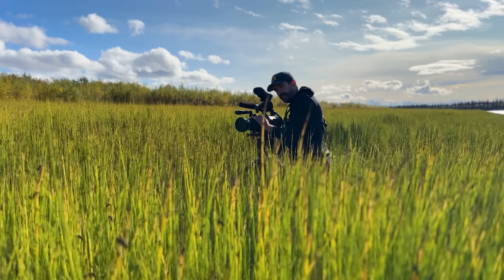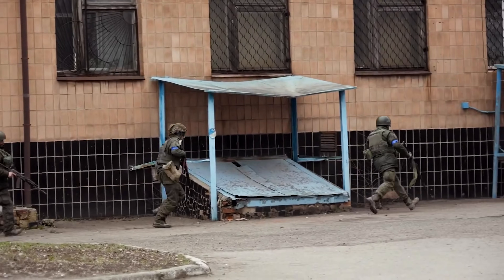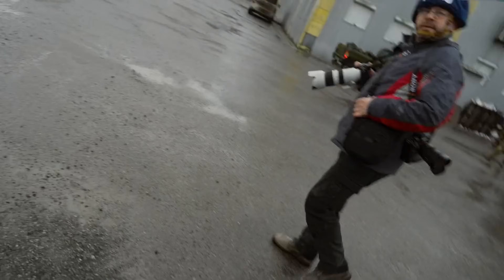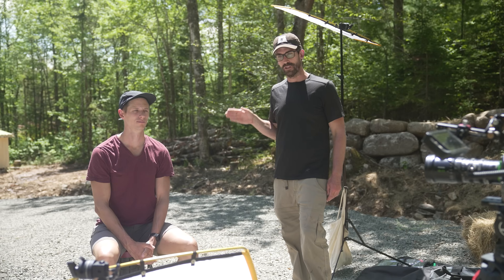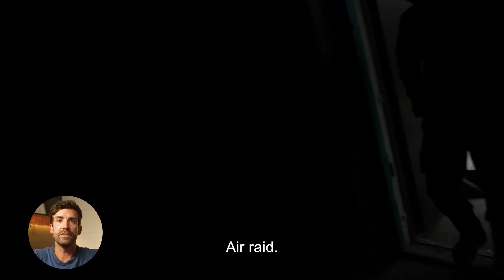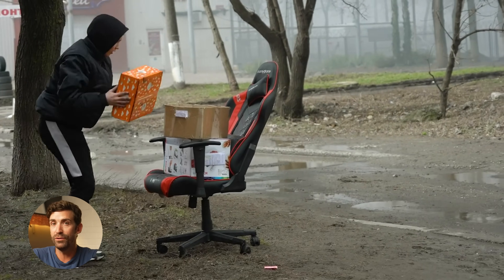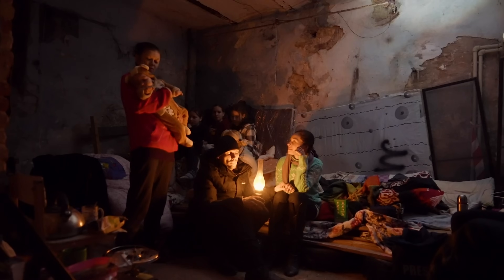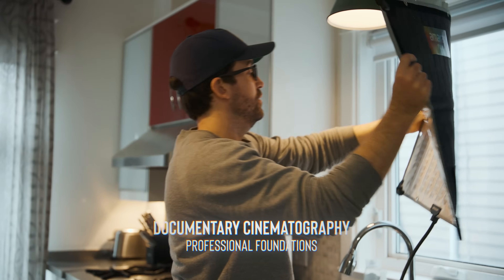4 Cinematography Lessons From an Oscar-Winning Doc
🎥 WANT TO SHOOT DOCUMENTARIES LIKE A PROFESSIONAL CINEMATOGRAPHER?

What can an Oscar-winning documentary teach us about cinematography?

👇🏻MORE RESOURCES FOR FILMMAKERS 👇🏻

🎓 READY TO LEVEL UP YOUR FILMMAKING CAREER?

CHAPTERS

0:00 - Intro
0:58 - Why you should watch this film
1:48 - The gear serves the story
5:40 - Door open, documentary cinematography
6:30 - Filming uncomfortable moments
9:04 - Shooting Vérité the right way
12:41 - Building scenes through coverage
15:07 - Final thoughts

✋ SAY HI